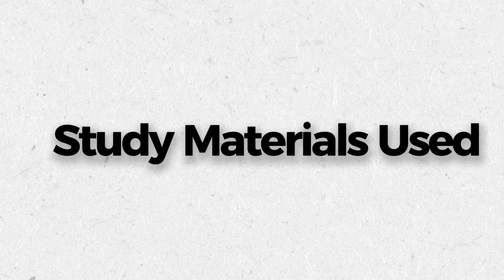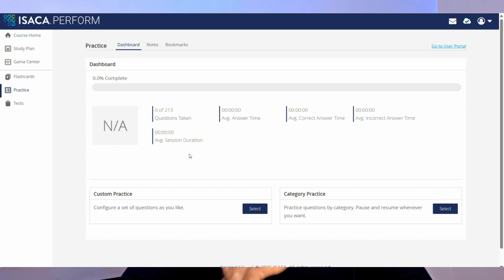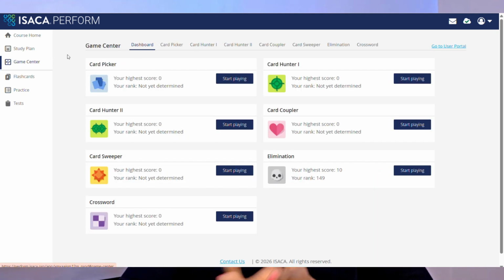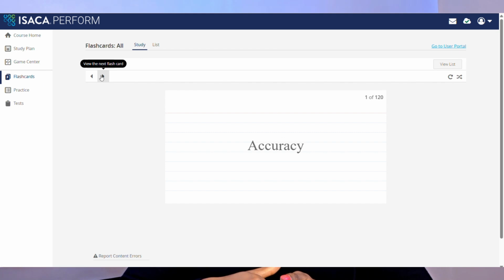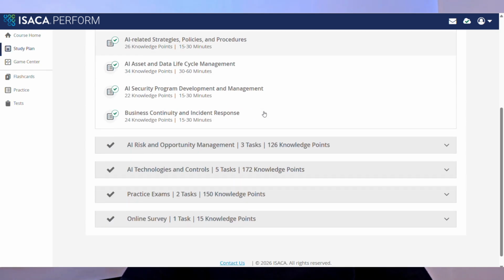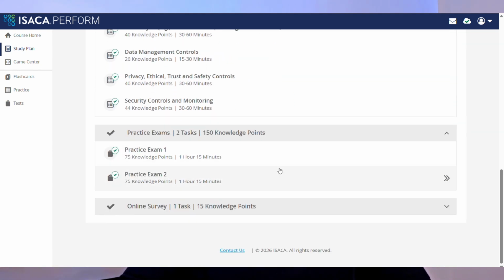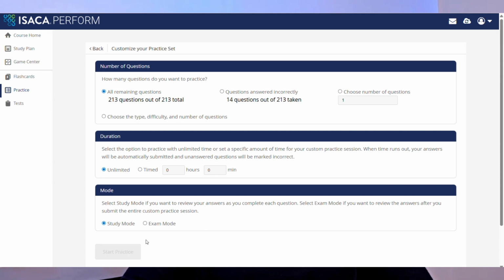How I Passed the ISACA AAISM Exam (Study Plan, Tips & Honest Review)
I recently passed the ISACA AAISM certification exam and in this video, I’m breaking down exactly how I prepared, what resources I used, and what to expect on exam day. If you’re planning to take the AI Audit & Assurance certification, this will help you prepare smarter.